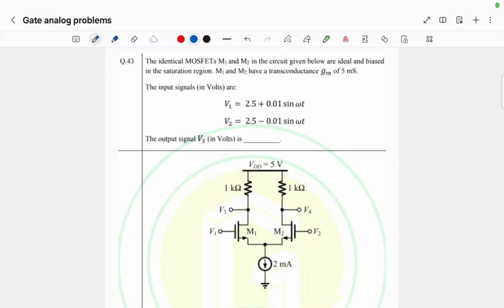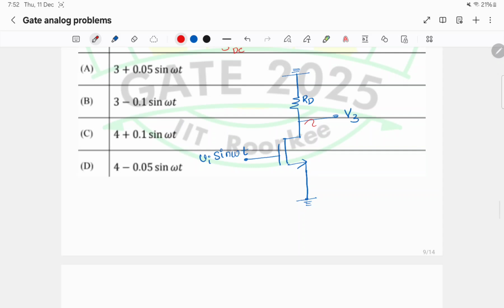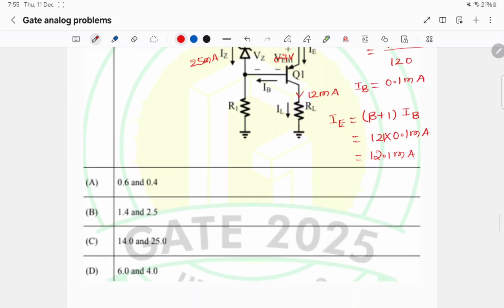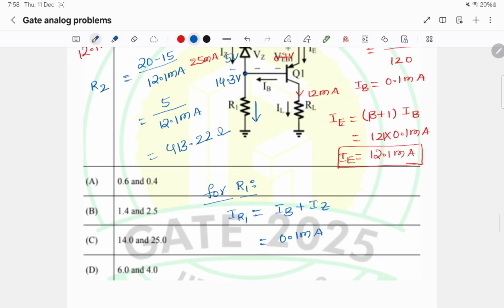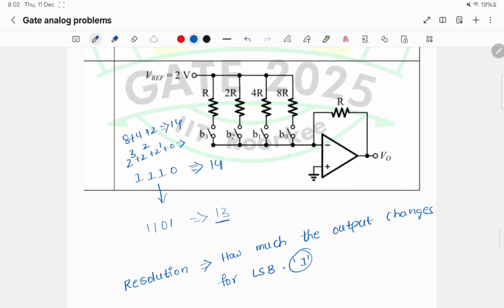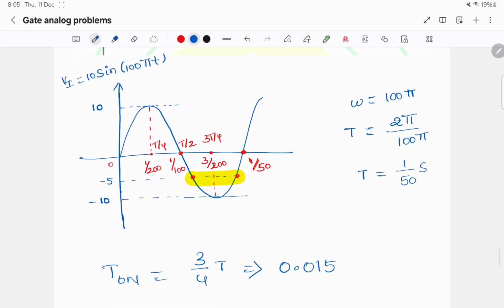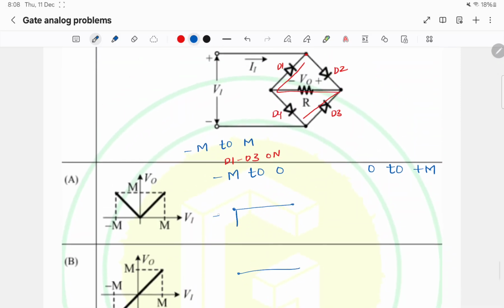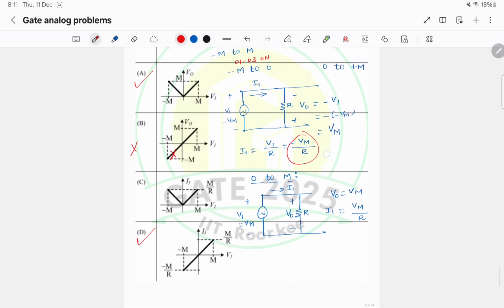Gate EC 2025 Analog solutions part2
in this vedio 5 questions from gate 2025 ec paper are solved with explanation.